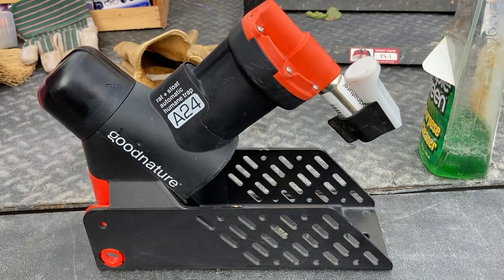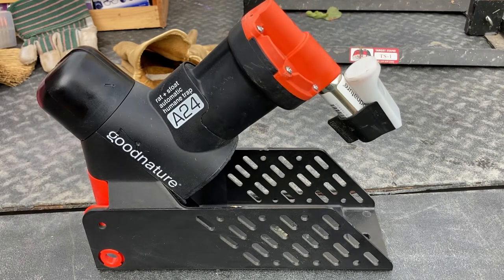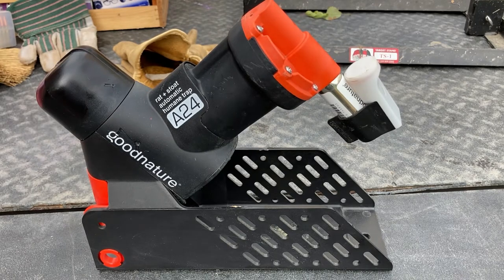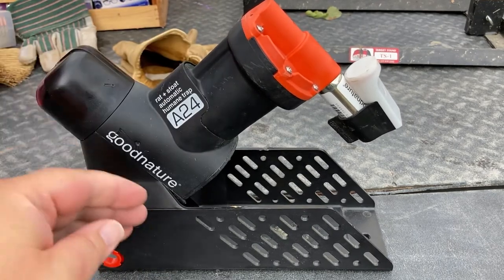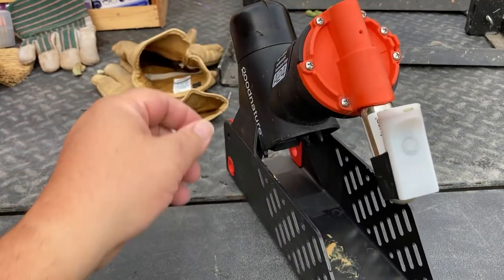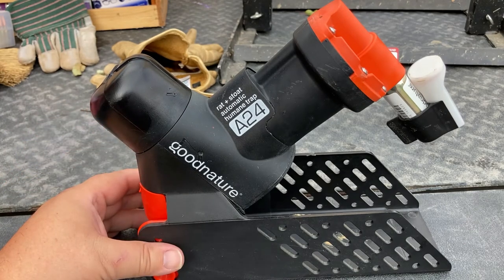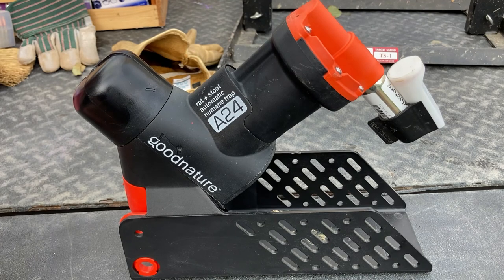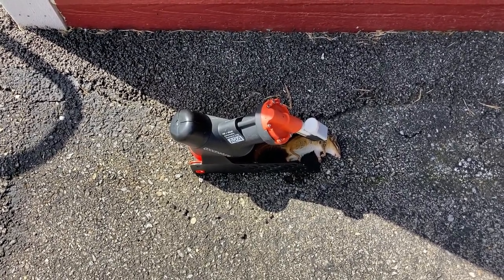Goodnature A24 Automated Mouse Trap Review - Keep Those Rodent Pests Under Control!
Goodnature A24 Trap: (Amazon)
Goodnature Amazon Store: (Amazon)

I bought this a number of years ago and it has worked well keeping rodents out of my range building in the woods and out of the barn.  No big issues with it, keep the bait fresh and make sure you have enough CO2.  CO2 lasts for about 24 kills.